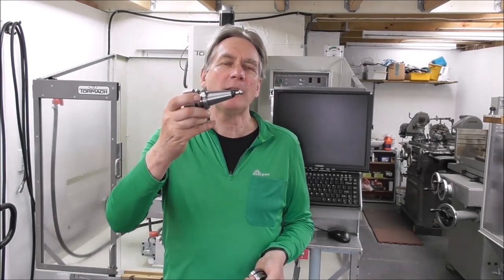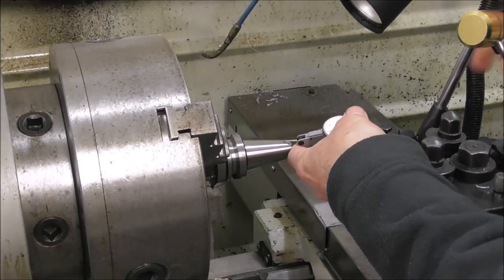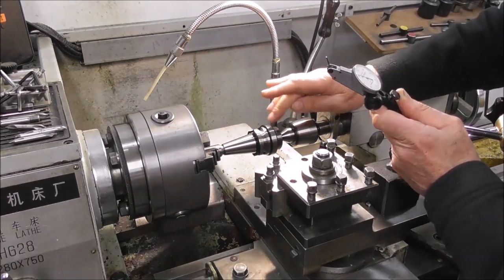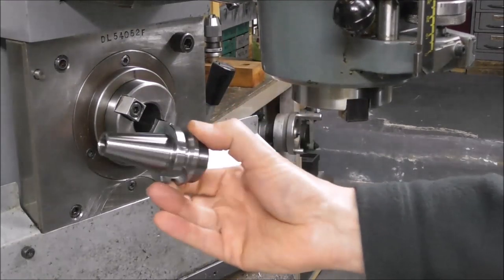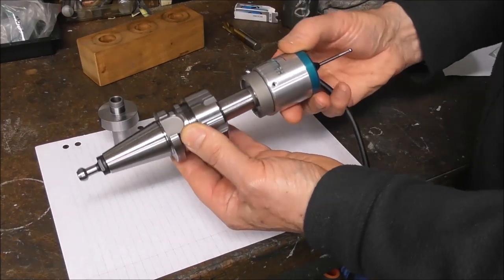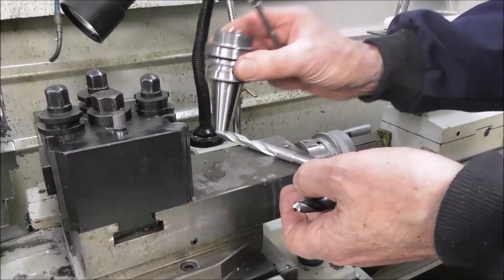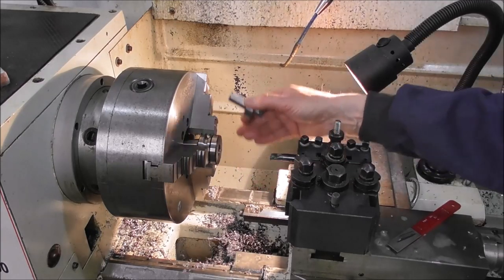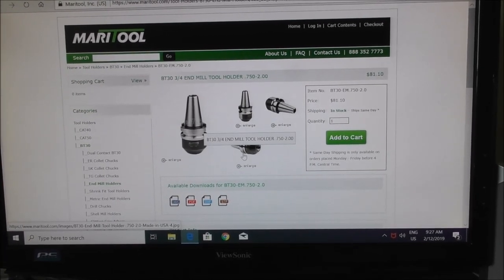TTS to BT30 Changeover? Cheap Arbors?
Inspecting cheap arbors. Then looking at arbor options for the Hallmark ITTP . Video Series: R8/TTS vs BT30 Spindle Tapers